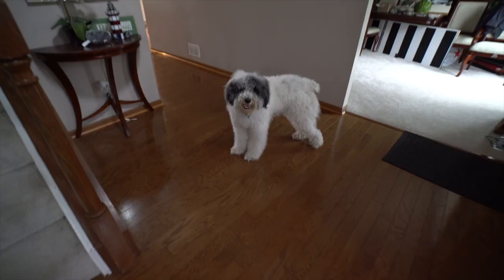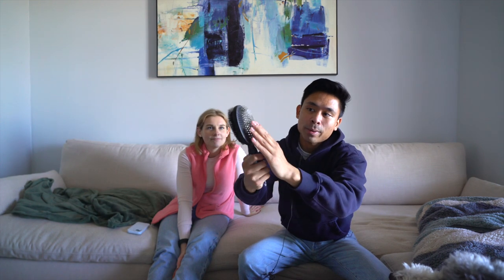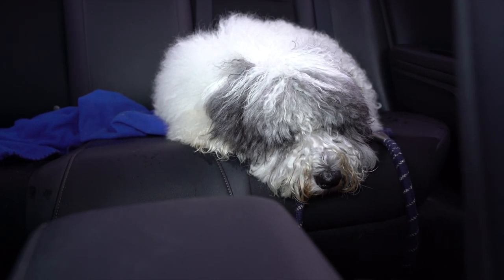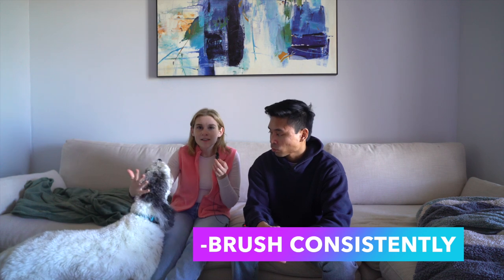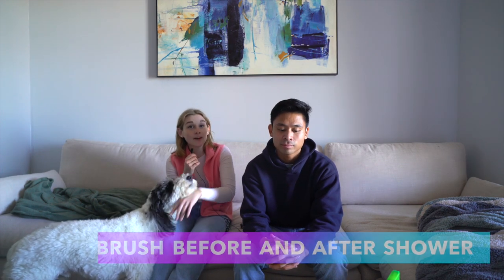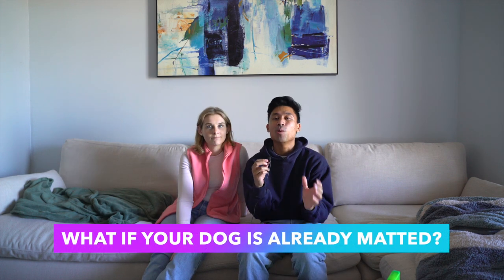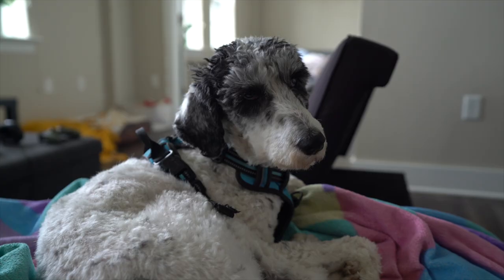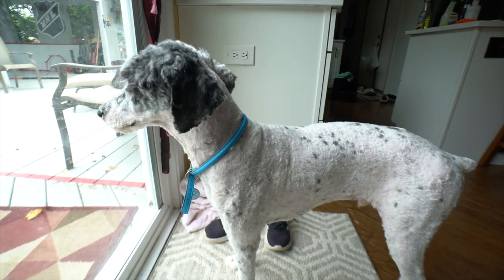My Aussiedoodle Had Matted Hair. Here's What I Did to Fix It.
For those who don’t know, matted fur is fur that is so tangled that the only way to fix it is by shaving. Matted fur can be uncomfortable for your dog, and even lead to skin problems. Especially for doodles, their coats are very high maintenance.

But fear not because with the right knowledge and routine, you can keep your furry friend's coat healthy and tangle-free.

Jaxon's Favorites:
Rolled Leather Collar (prevent matting)
Sturdy Leash
Combo Brush
Puzzle Bowl
Bully Sticks (Supervise chewing)
Dreambone Twist Sticks (Rawhide-Free)
Favorite Toy Burrito
Poop Bags
Tangle Remover Spray
Burt's Bees Itch-Soothing Spray
Waterless Shampoo
Travel Water Bottle